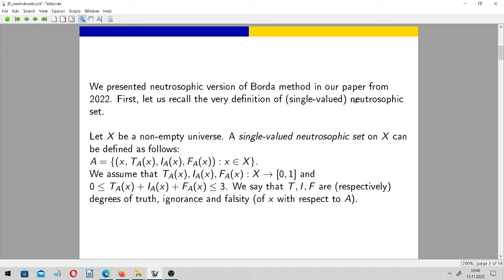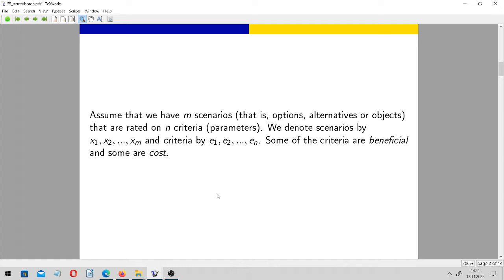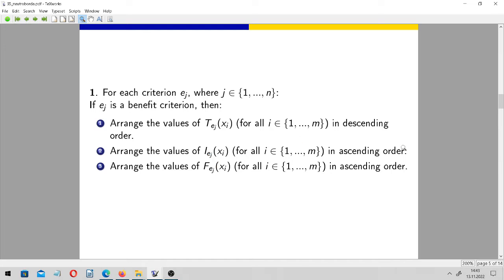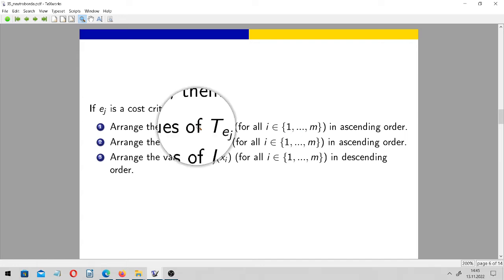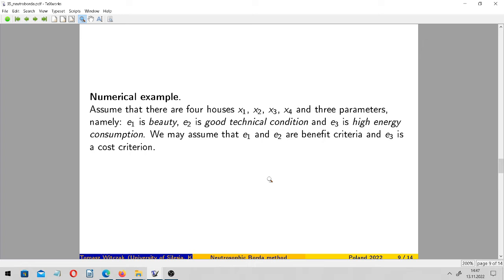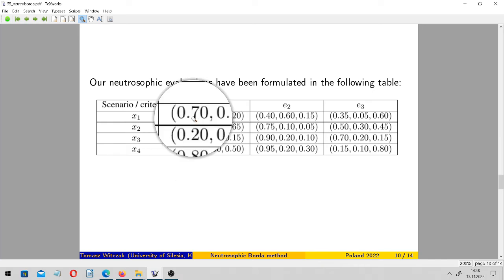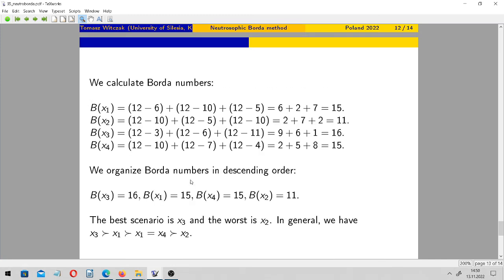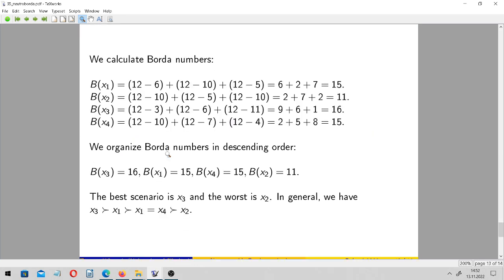Neutrosophic Borda method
We describe neutrosophic version of Borda count: one of the best known multi-criteria decision making methods.